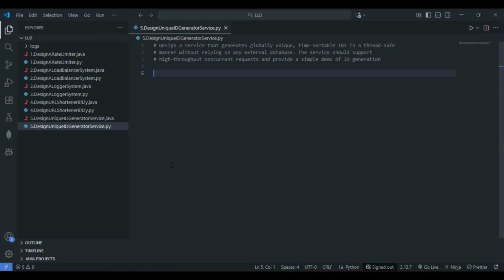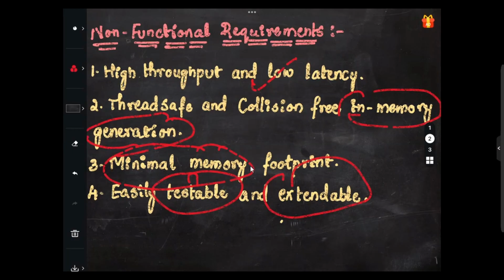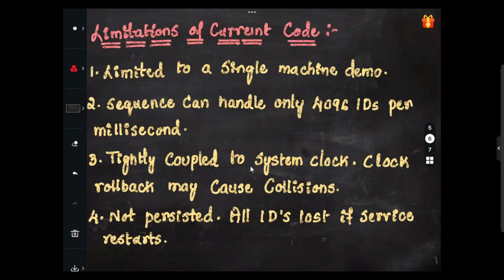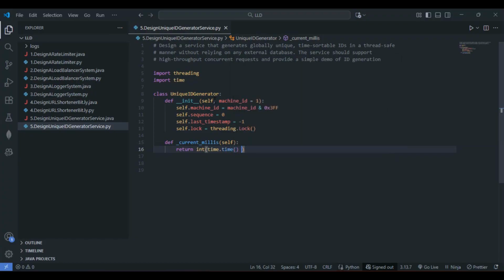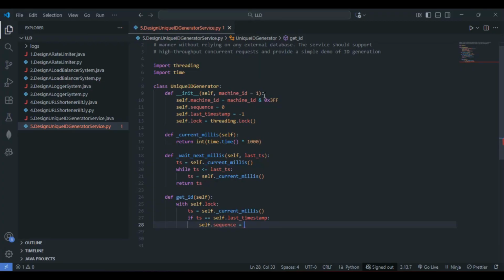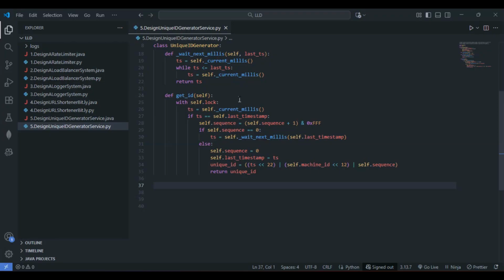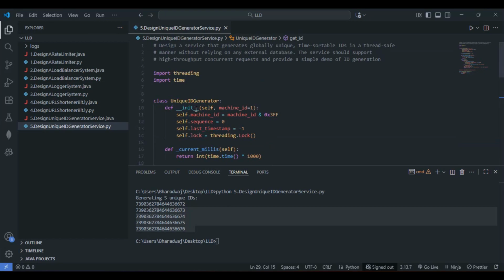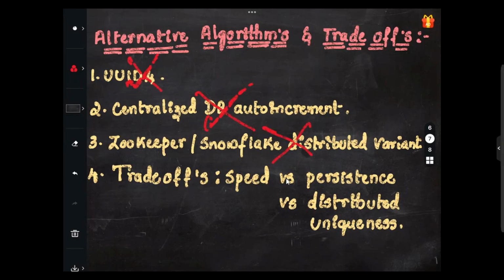5. Design Unique ID Generator